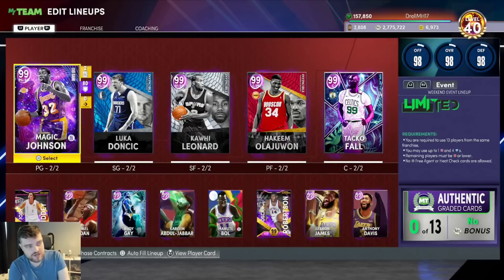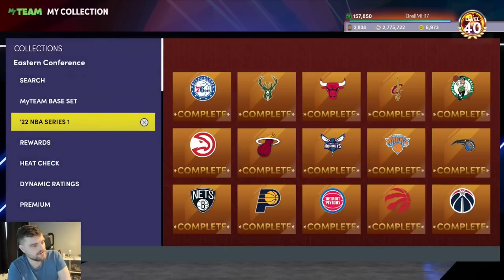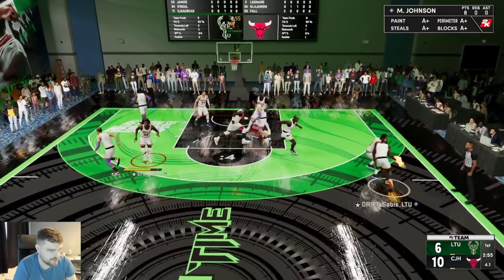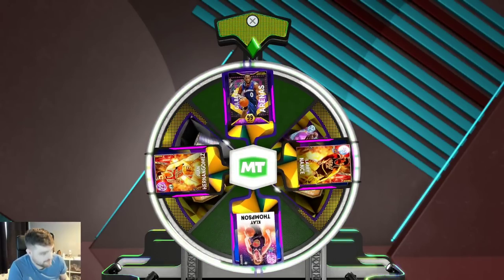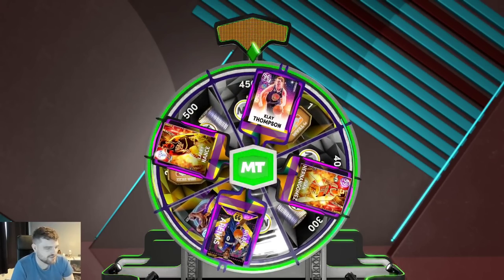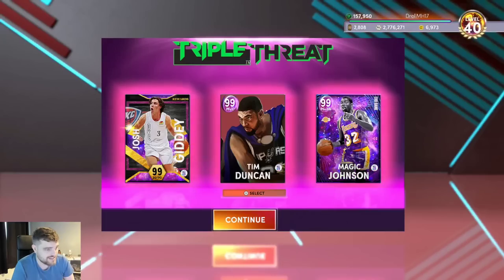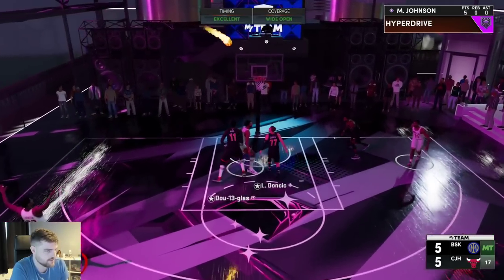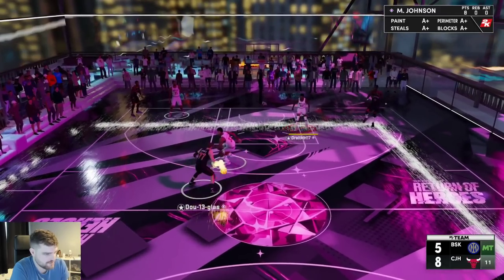END GAME MAGIC JOHNSON IS TOO GOOD!! HE MIGHT BE BETTER THAN LUKA IN NBA 2K22 MyTEAM!!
END GAME MAGIC JOHNSON IS TOO GOOD!! HE MIGHT BE BETTER THAN LUKA IN NBA 2K22 MyTEAM!! In this video we are doing a gameplay for nba 2k22 myteam. in our gameplay videos we talk about nba 2k22 myteam and which cards are worth it. in these worth it videos we talk about some of the best cards in nba 2k22 myteam, some of the worst cards in nba 2k22 myteam as well as some of the best value cards in nba 2k22 myteam!

in this video we talk about the brand new dark matter end game magic johnson. this is the first ever dark matter in nba 2k22 myteam. i will try to get a dark matter magic johnson gameplay in nba 2k22 myteam,

DBG Live channel:
The Live channel for DBG TWtich. NBA 2k21 myteam tips, tutorials and tricks and nba 2k22 squad builders. I teach people how to make mt in nba 2k22 myteam, the best ways to invest to make mt and to play the game on a budget. WE will also be covering nba 2k22 myteam, nba 2k22 myteam news and nba 2k22 gameplay on cards as soon as they are out